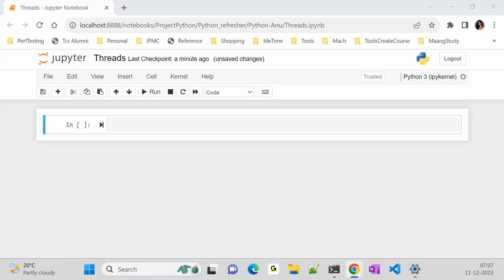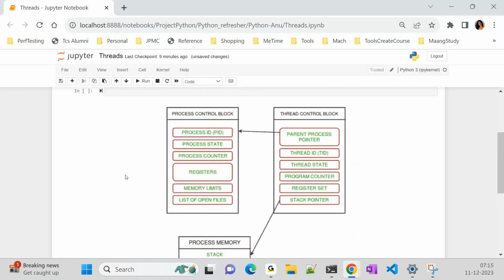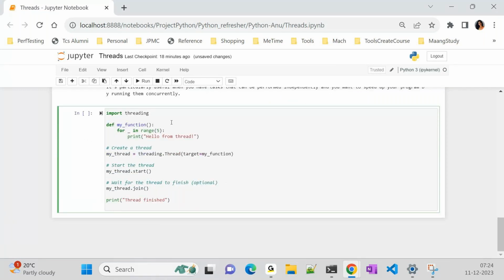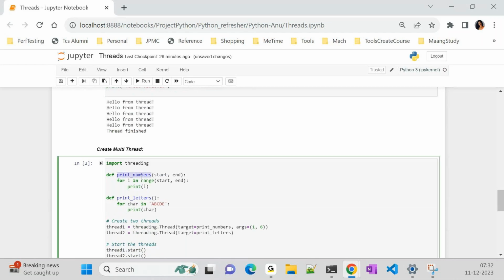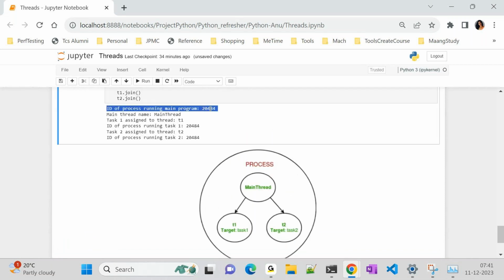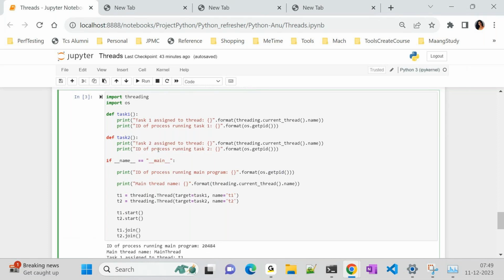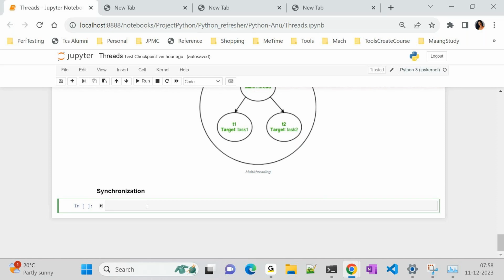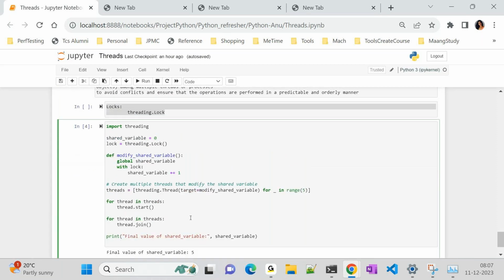Python for Beginner, Python for Automation Day 48 On 11th Dec 2023.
2) Cloud Performance Engineering in DevOps - Core to Master Level

9) SAPGUI protocol - Performance Testing for SAP applications Using LoadRunner

19)Automated Performance : End user experience , Monitoring and Jenkins Pipeline execution – Crash Course

28)Winning New Performance Testing Clients and Presenting Performance Test Proposals

29)Crash Course On Performance Monitoring – End User Experience of Web and Mobile Apps